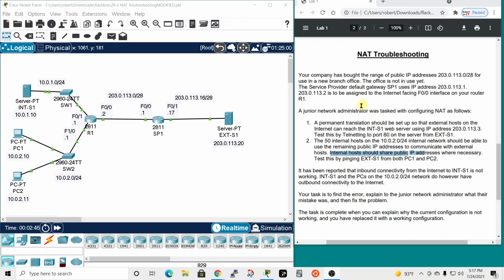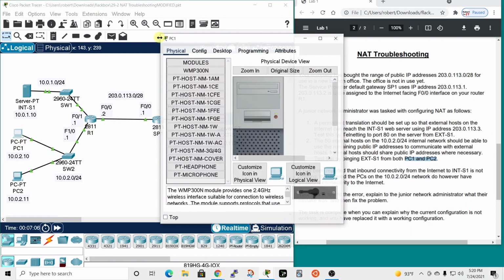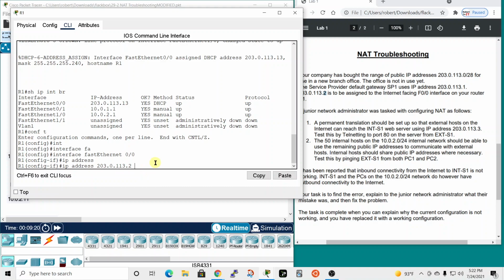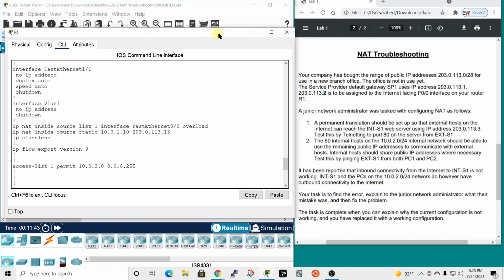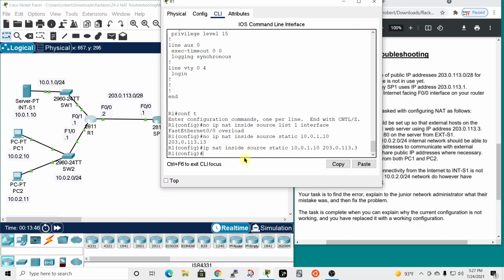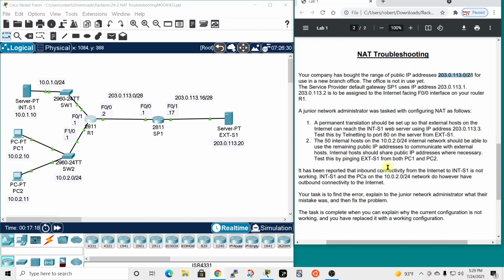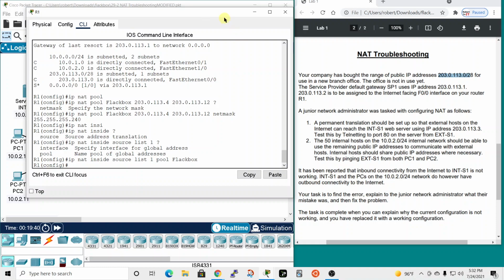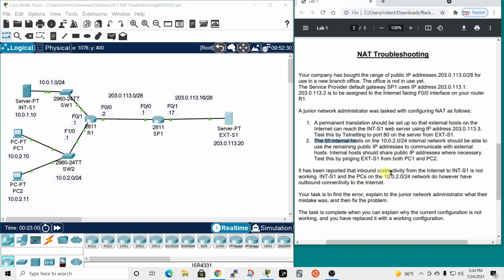CCNA Lab: NAT Troubleshooting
This lab covers NAT troubleshooting. It is a lab that is part of Neil Anderson's Cisco CCNA 200-301 Gold Bootcamp course. You can find it on Neil's Flackbox.com site here: